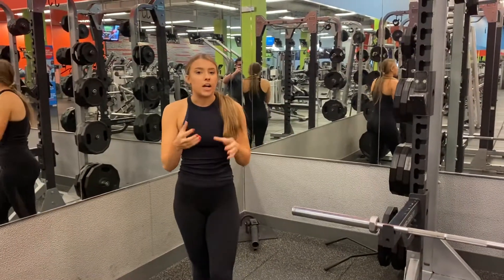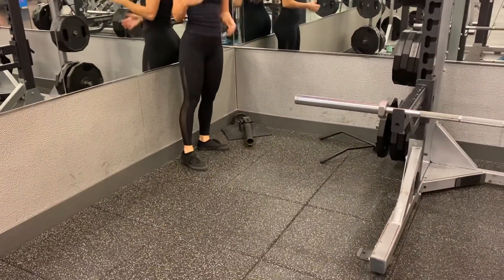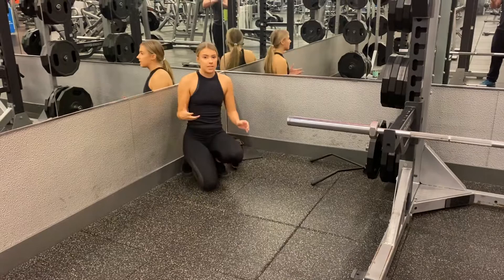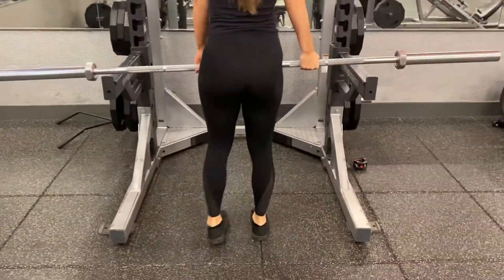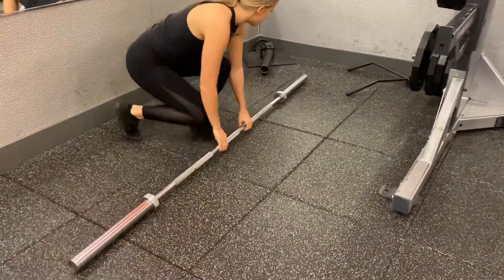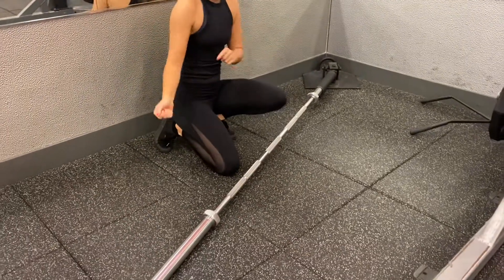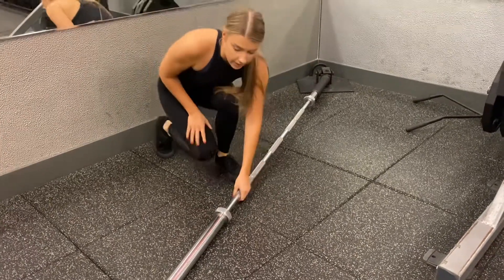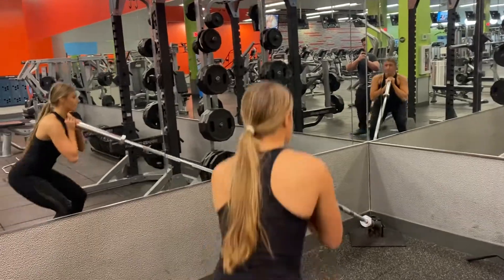How To: Set Up Landmine